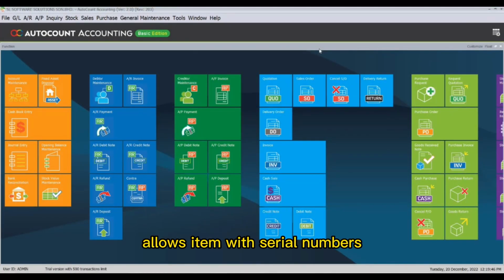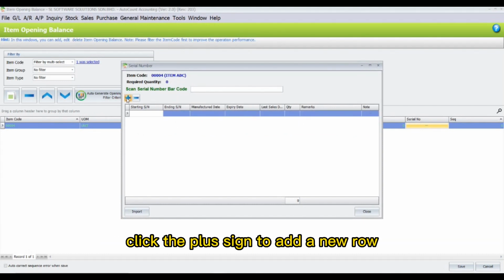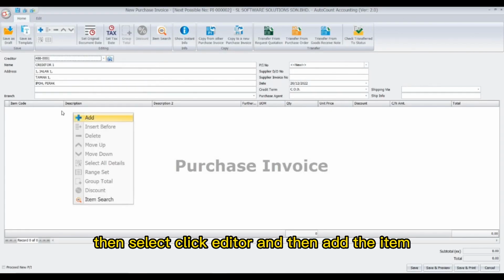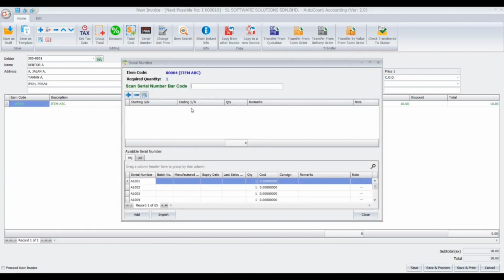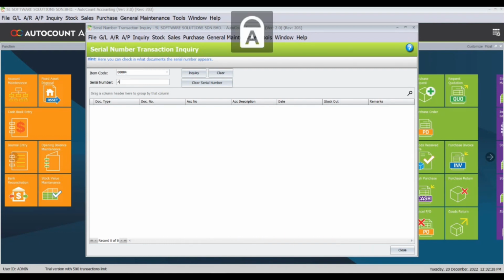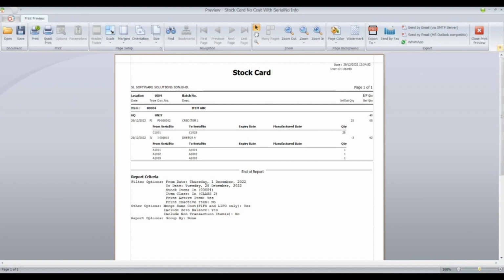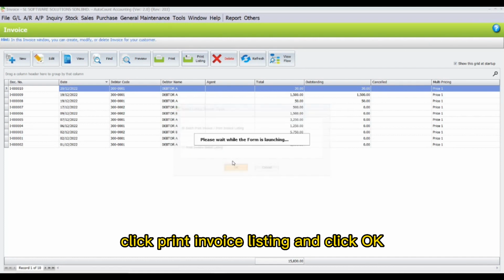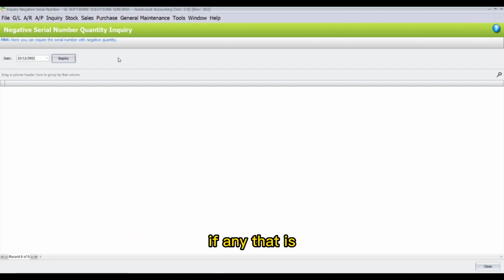🔢 AutoCount Serial Number Module – Track & Manage Inventory with Precision!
Need better control over your inventory? The AutoCount Serial Number Module allows businesses to track individual items with unique serial numbers, ensuring accurate stock management and traceability.

🔹 Key Features:
✅ Assign & track unique serial numbers for each item
✅ Improve warranty & after-sales service management
✅ Prevent stock discrepancies & fraud
✅ Seamless integration with AutoCount Accounting & POS

Perfect for retailers, wholesalers, and businesses handling serialized inventory!